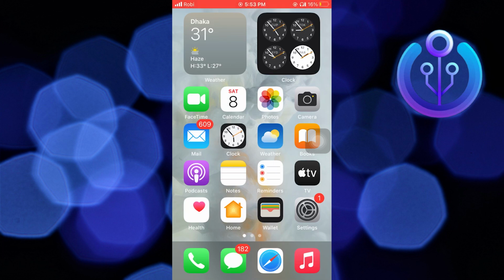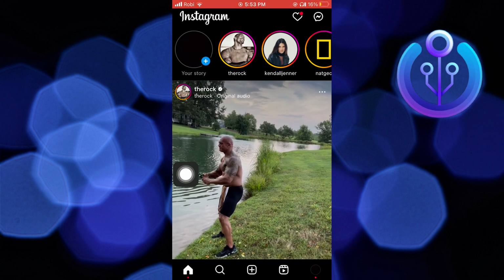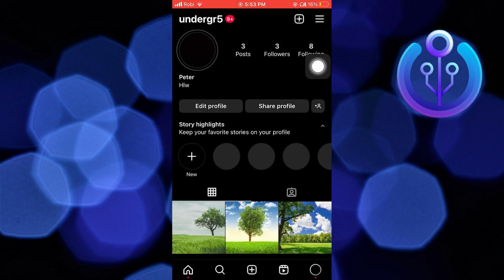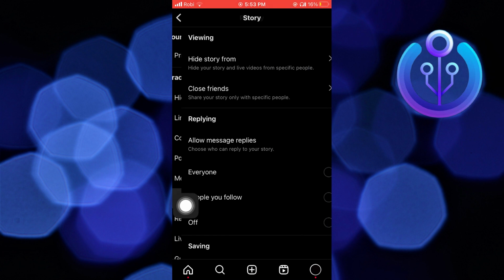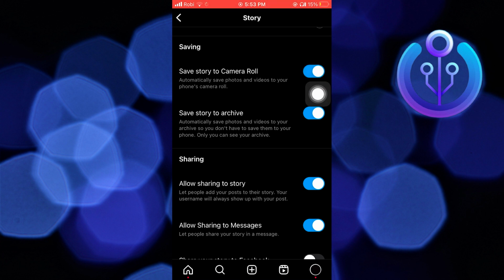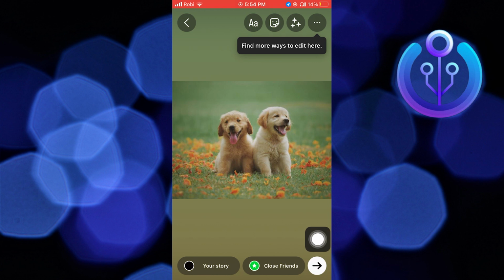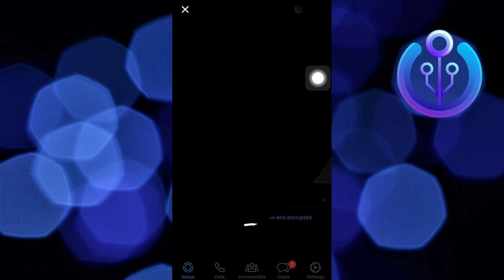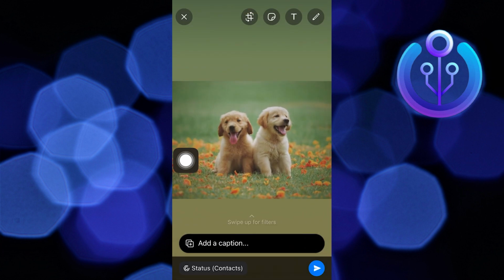How To Upload High Quality Video On WhatsApp Status (Easy 2023)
In this tutorial, you will learn How To Upload High Quality Video On WhatsApp Status in easy steps by following this super helpful tutorial to get a solution to your problem!!